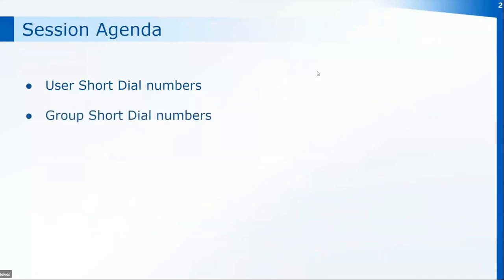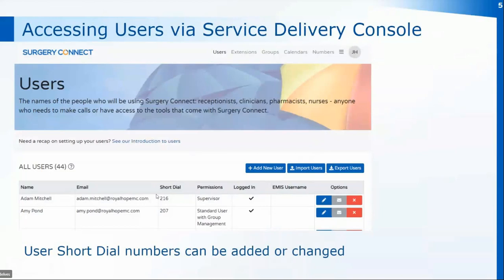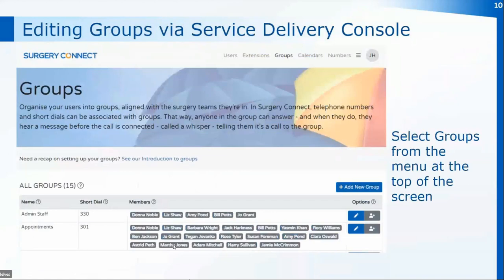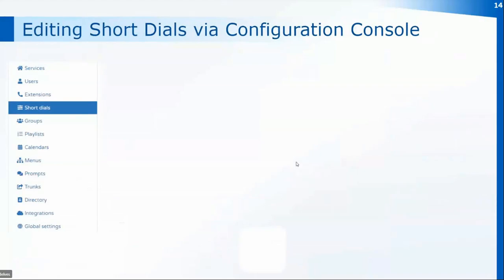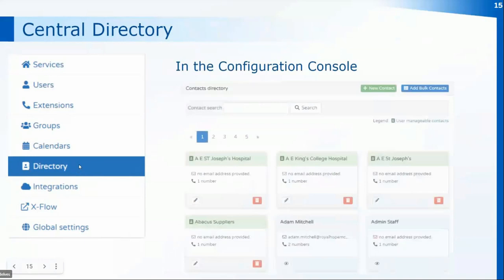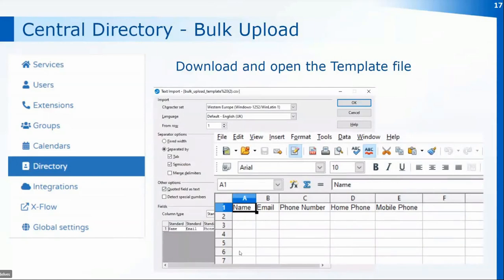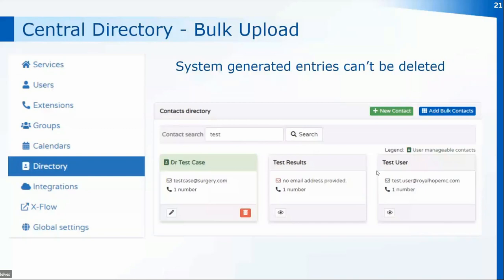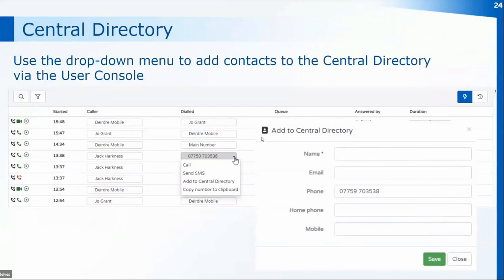Short Dial - Central Directory Webinar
The Assigning Short Dial and Central Directory webinar goes through short dials for users and groups and explains bulk uploading, single uploading and maintenance of your central directory.